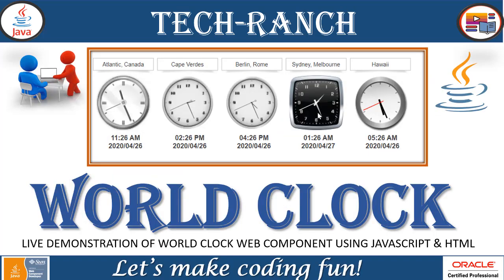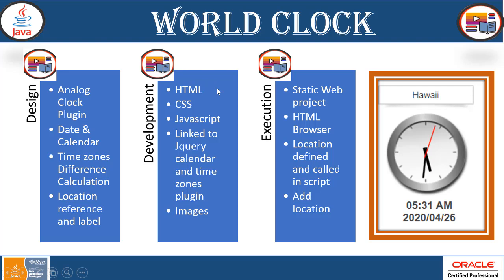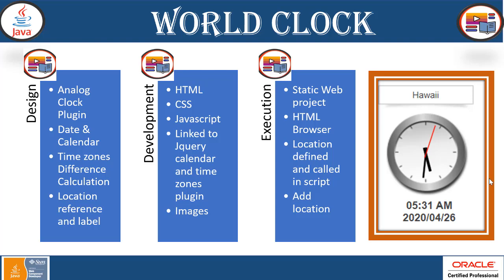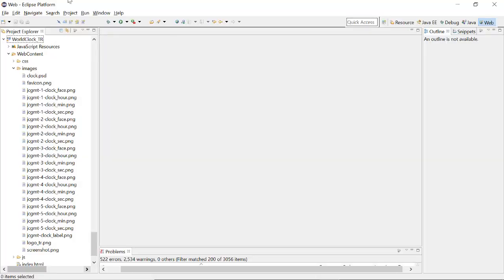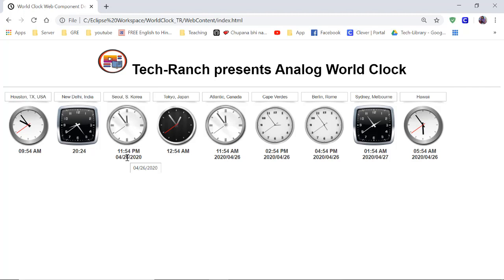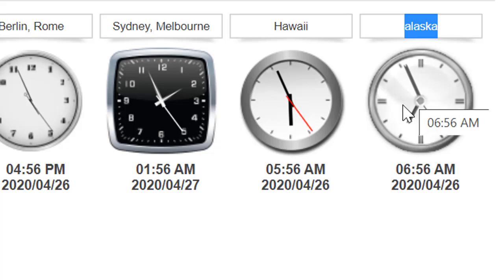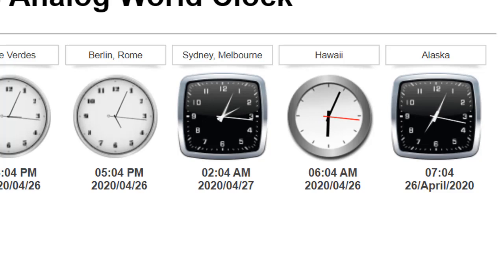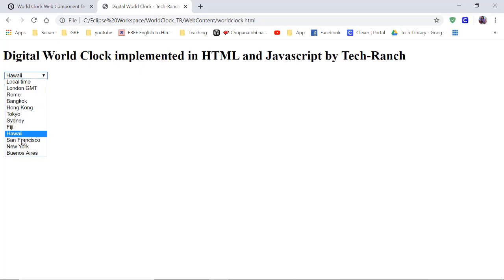Live Demonstration of Analog World Clock in HTML, JavaScript & CSS | Practice Project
@TechRanch  Welcome to Tech-Ranch ! A place where we learn and earn technical skills in the most efficient way. Today we are presenting an important feature to add in web application, An Analog World Clock  implemented using HTML, Javascript and CSS. Here, we are also showing World Digital Clock.